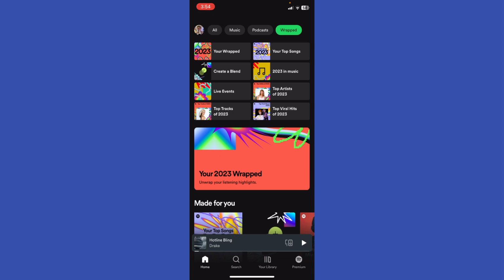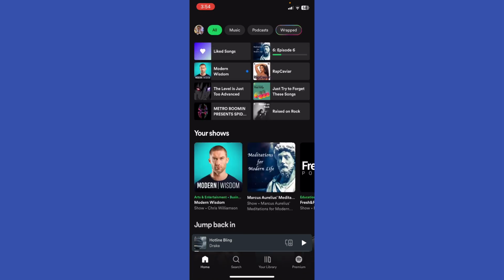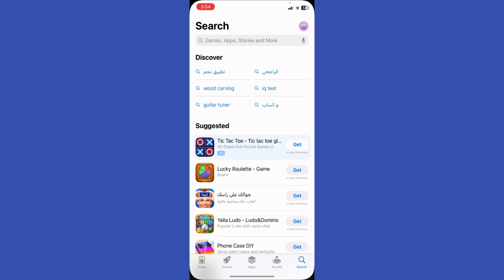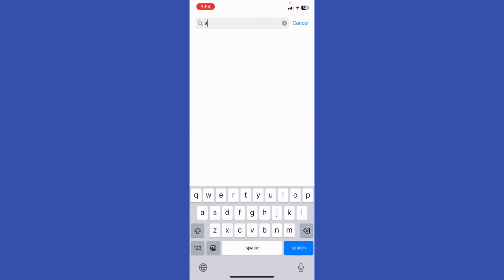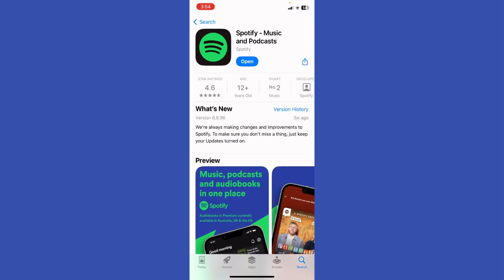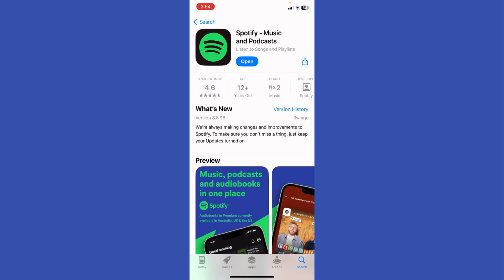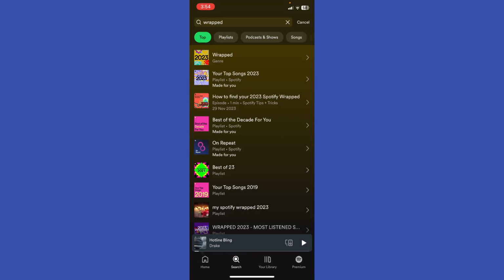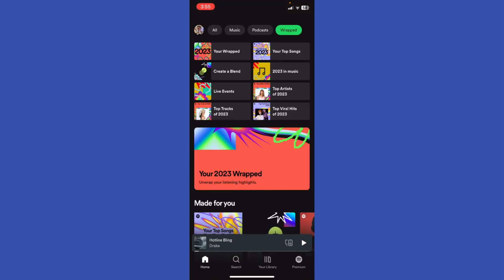How to see Spotify wrapped (2024)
How to see Spotify wrapped

In this video i´ll show you how to see Spotify wrapped. The method is very simple and clearly described in the video. follow all the steps & see Spotify wrapped